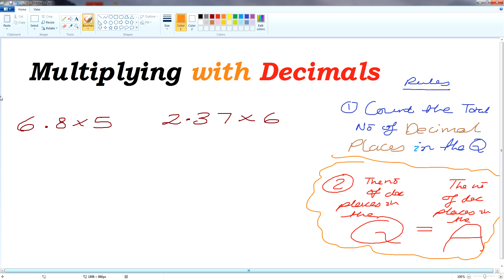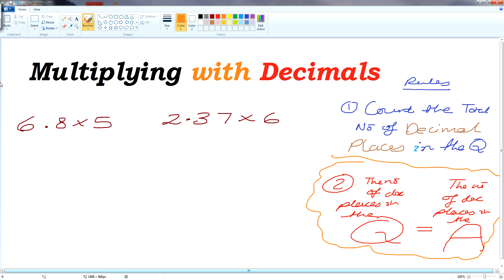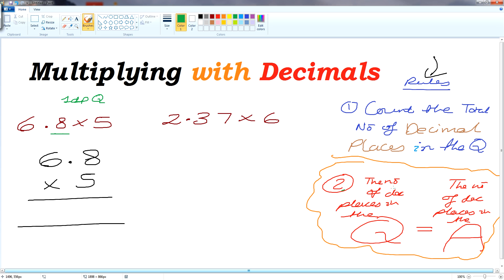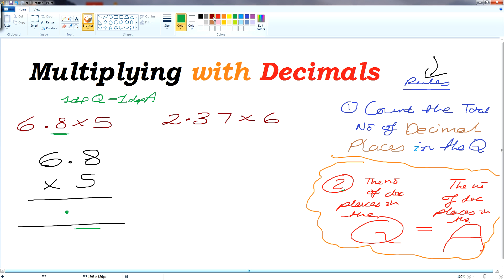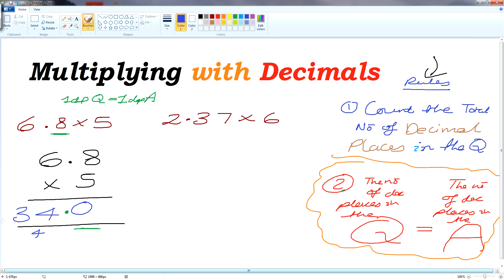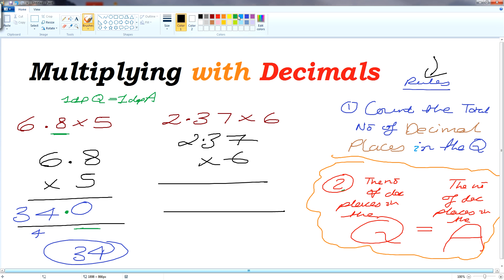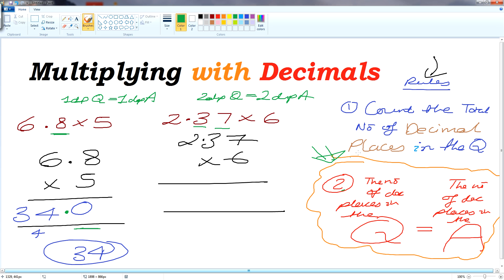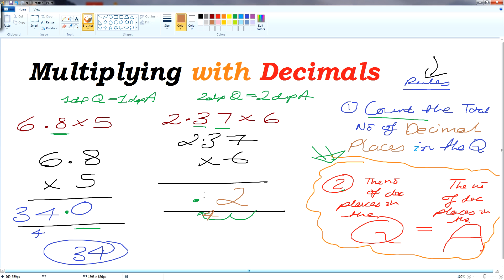Multiplying with Decimals 1